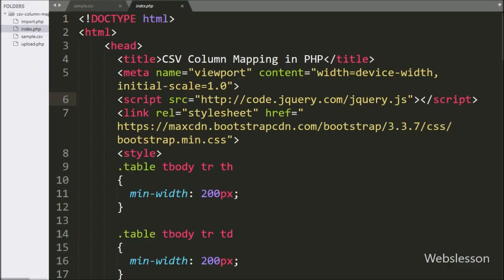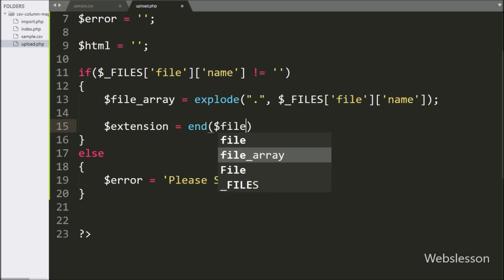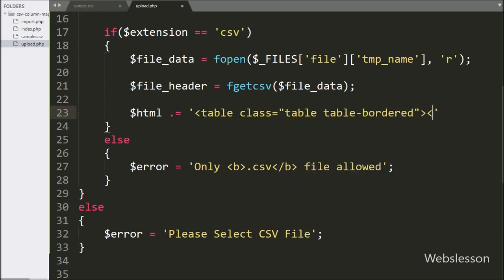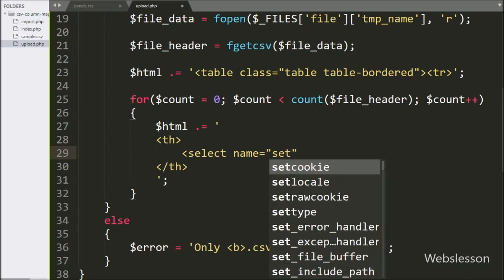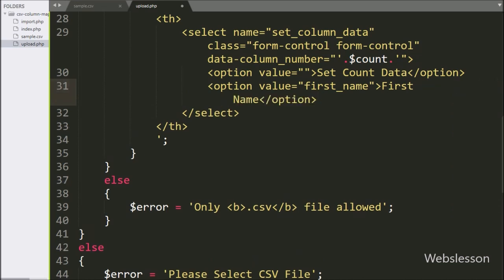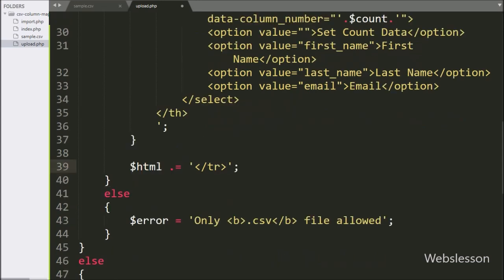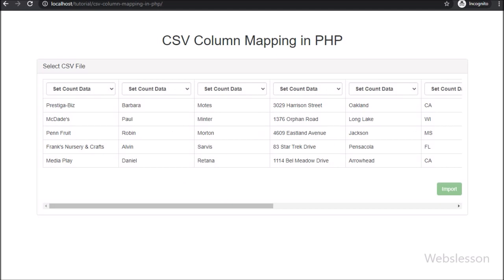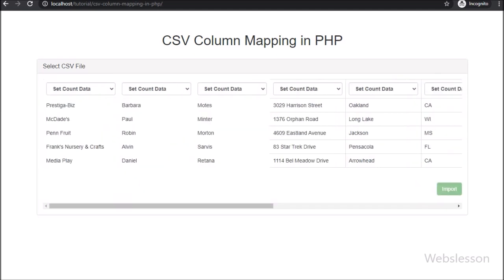CSV Column Mapping in PHP using Ajax jQuery - 2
This is second part of CSV file column mapping tutorial with PHP script using Ajax jQuery, and in this part, we will write PHP script for fetch data from CSV file, and store CSV file data into SESSION variable, and then after convert CSV file data into HTML table, with import button, and send back to ajax request, which will be display on web page.